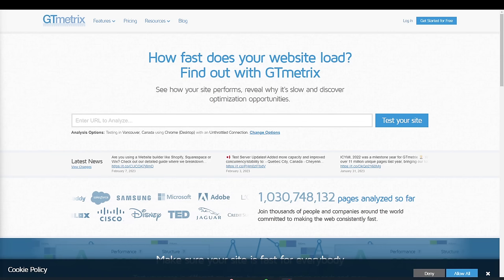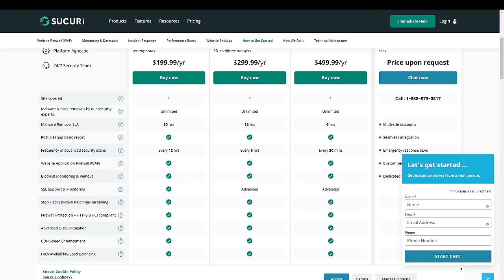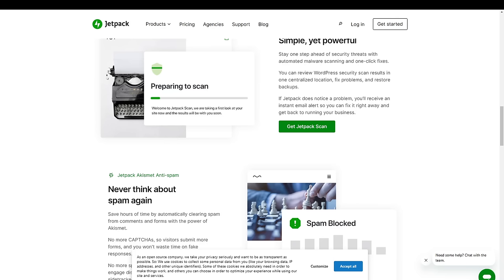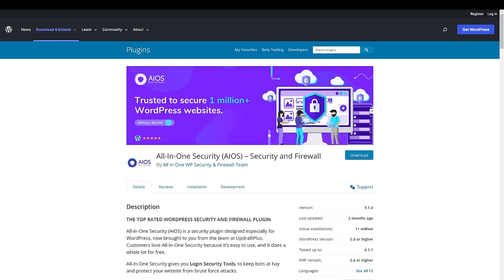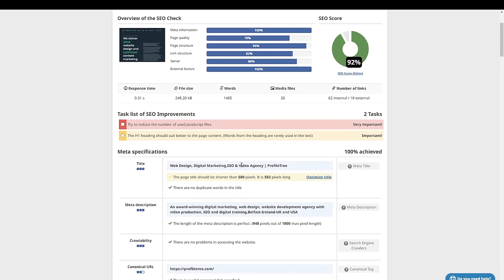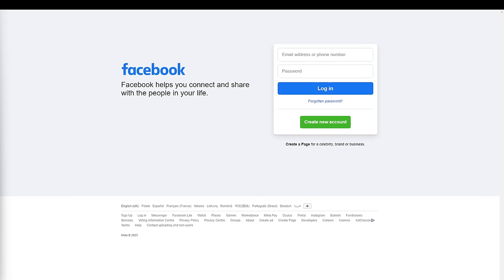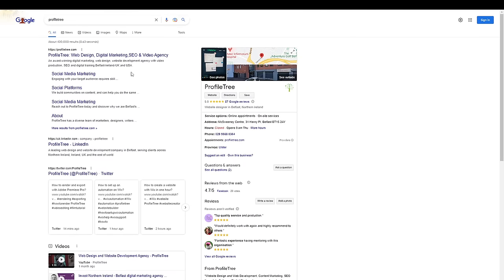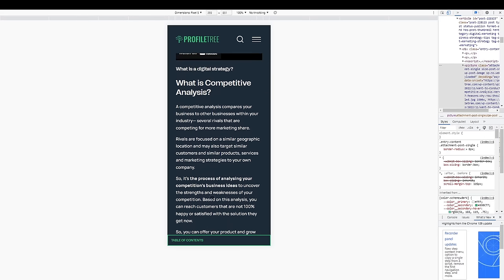How to do a Website Audit - A Guide to a Complete SEO audit on your website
What is a Website Audit? | Why is a Website Audit Important | SEO Website Audit
Have you ever carried out an audit on your website? A website audit is an in-depth analysis and evaluation of a website's overall performance and health. It examines all website elements, from design and content to technical factors like speed and security. Regular website audits are crucial for businesses to maintain an effective online presence, improve search engine rankings, increase conversions and traffic, and stay ahead of the competition.

This comprehensive guide will teach you how to audit your website or a client's website using a step-by-step process. Here are some key reasons why performing regular website audits is essential:
Identify issues impacting user experience and search engine optimization (SEO). A website audit pinpoints problems with navigation, loading speeds, broken links, metadata issues, etc. Fixing these can improve user experience and organic search results.
Assess website health and performance. You can evaluate metrics like traffic volume, bounce rates, and conversion rates to gauge the website's overall effectiveness. This shows where improvements need to be made. Compare against competitors. Check how your website stacks up against competitors' websites regarding design, content, and features. This gives insights into gaps that should be addressed. Follow search engine best practices. Search algorithms and ranking factors constantly evolve. An audit helps ensure your on-page elements follow the latest SEO and web best practices. Guide website redesigns. Before undertaking a website redesign, an audit identifies strengths to retain and weaknesses to improve. This enables data-driven design decisions. Track progress over time. Regular audits year after year reveal progress made and ongoing problem areas to fine-tune.
How to Conduct a Website Audit : Define your goals
Be clear on why you are auditing and what you hope to achieve. Are you focused on boosting organic traffic, increasing lead generation, improving page speed, or a mix? This guides which factors you should focus on in your audit.

Pick an auditing tool - Software tools like SEMrush, Ahrefs, and Screaming Frog make it easy to crawl a website and run comprehensive audits. They examine on-page elements, highlight errors, check technical and SEO factors, and compare metrics against competitors. Some popular options include:
SEMrush - an all-in-one marketing toolkit with a thorough site auditing tool.
Ahrefs - SEO toolkit with a site audit report covering optimization opportunities.
Screaming Frog - crawls pages to scan for SEO, speed, and accessibility issues.
Google Lighthouse - a free tool that assesses webpages for performance, accessibility, SEO, and more.
Pingdom Website Speed Test - quick and easy analysis of website loading time and performance.

Crawl website pages - Use a site crawling tool to index and build a sitemap of all pages on the website. This provides a complete overview of the site's content and structure.

Evaluate design - Assess the website's layout, visual appeal, ease of navigation,Calls to Action (CTAs), image use, and mobile responsiveness:
Layout - Logical information hierarchy and seamless user flow between pages
Visual appeal - Use of colour, fonts, whitespace; balances text and graphics
Navigation - Clear menu options, intuitive information architecture, simple paths to key pages
CTAs - Prominent with compelling copy and strong calls to desired actions
Images - Good quality, compressed file sizes, optimized with alt text

Review content -Analyze the website's content quality and optimization:
Copy - Useful, relevant, engaging writing tailored to audience and goals
Readability - Short paragraphs and sentences in active voice; formatting for skimming
Keyword usage - Target keywords woven naturally throughout copy

Check technical factors - Use online tools to assess the website's technical SEO and performance:
Page speed - Quick load times under 3 seconds; minify code, compress images, defer non-essential scripts
Mobile speed - Fast load times on mobile devices; responsive design; browser caching
Indexation - No blocked pages or restrictions preventing search engine crawling
XML Sitemap - Up-to-date sitemap submitted to Google Search Console

Review metrics -Analyze website metrics before and after changes to gauge ROI:
Traffic - Volume trends, growth rates, and sources of visitors
Bounce rate - High rates indicate content or navigation issues
Pages/session - More pages per session signal engagement
We'd love to hear your feedback by leaving us a review